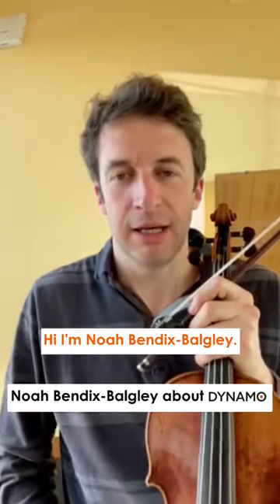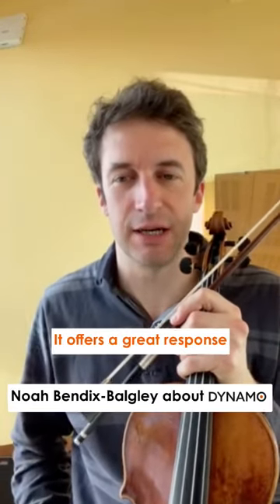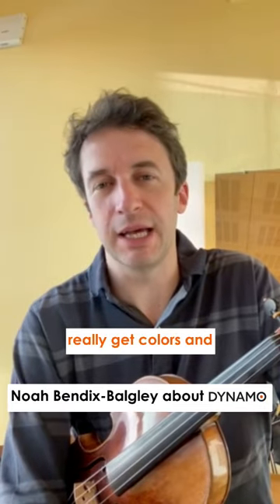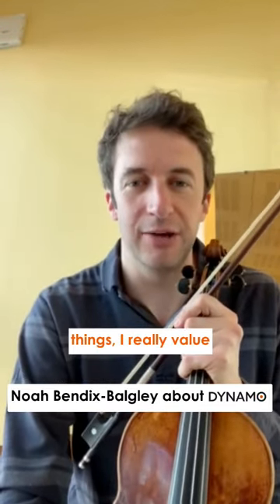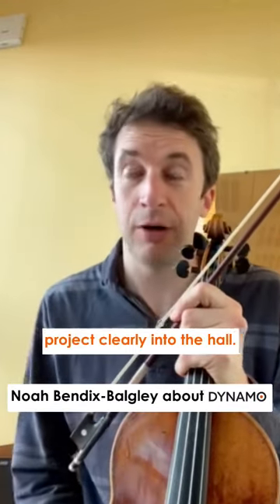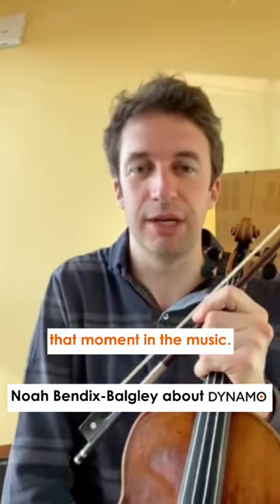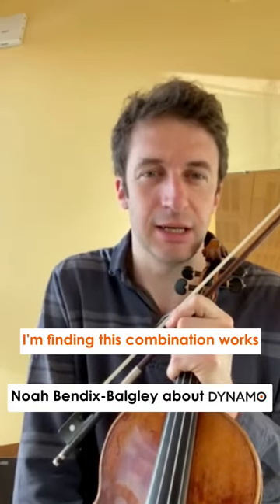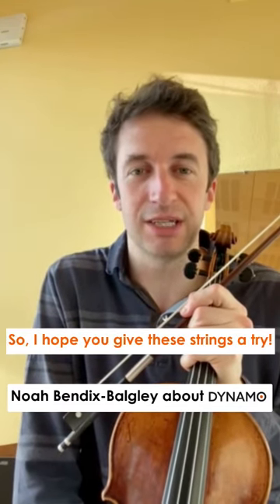NOAH BENDIX-BALGLEY about DYNAMO strings for VIOLIN